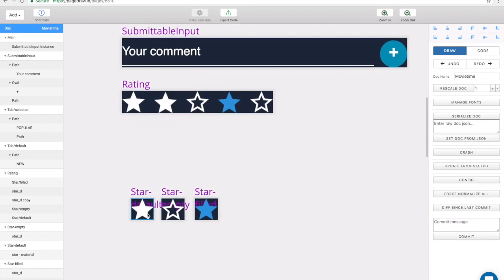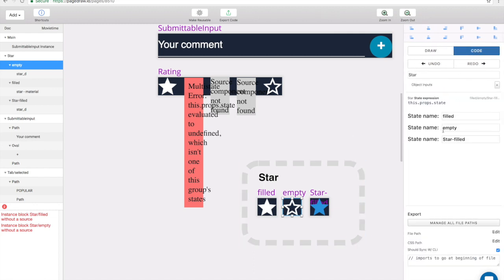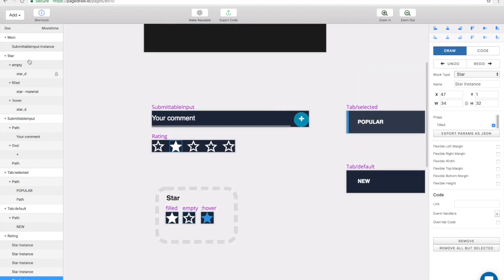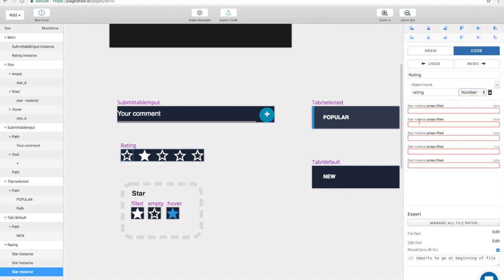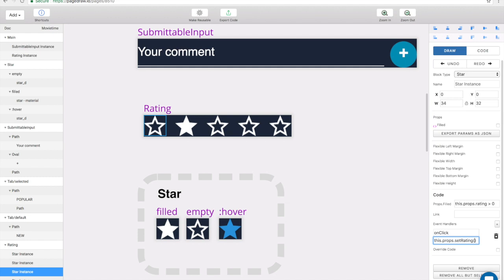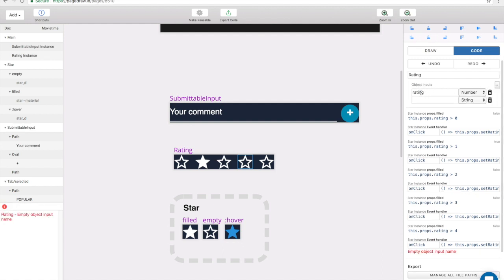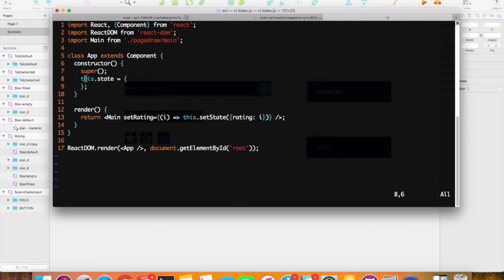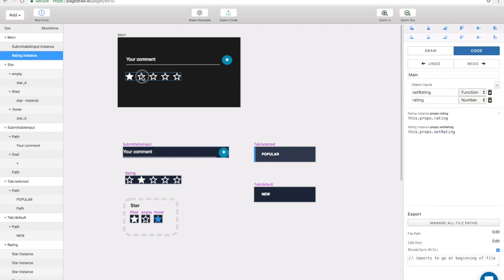Component Library in Pagedraw - Star Rating Component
Creating a Component Library in Pagedraw - Star Rating Component